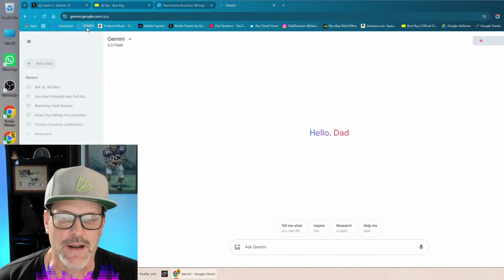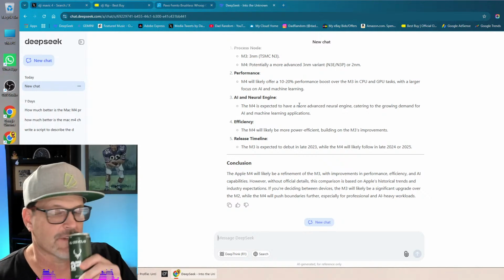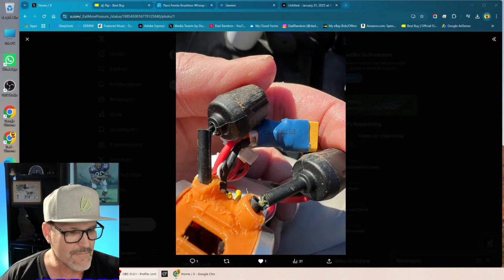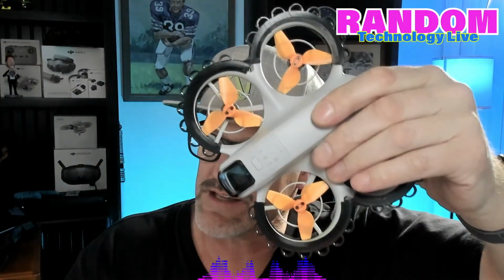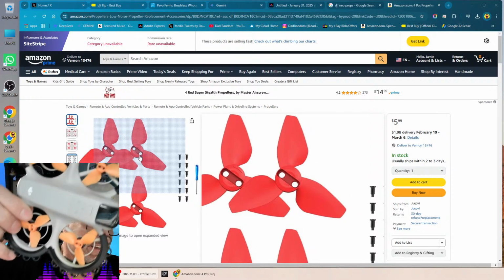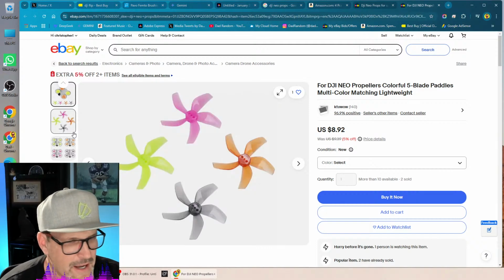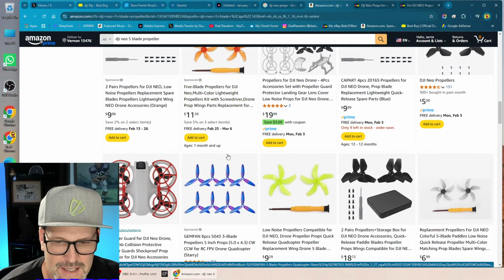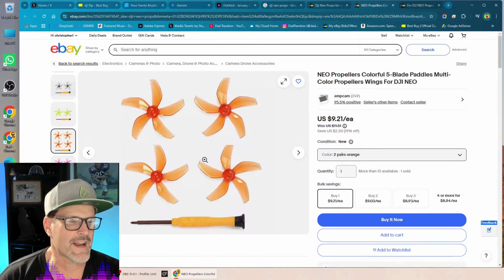DEEP SEEKING INTO DJI FLIP - MAVIC 4 Pro, expensive? Tariffs?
2025  DJI MAVIC 4 and DJI  04  FPV GEAR - HOW ABOUT IT SO FAR? N3 - Manual Flight with DJI FLIP?  Let's Discuss Tariffs too

THE...         ** DAD RANDOM**